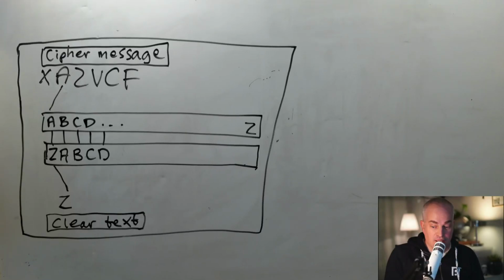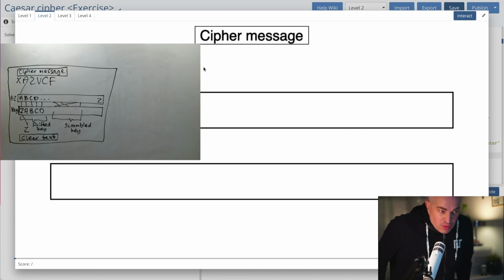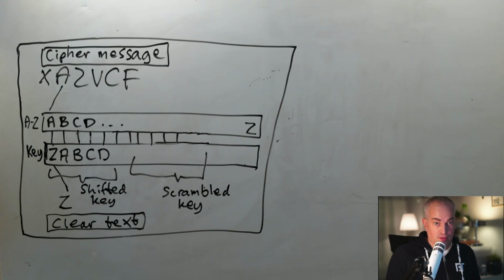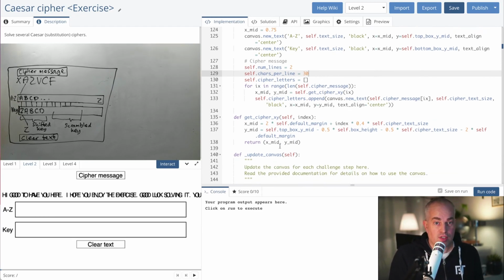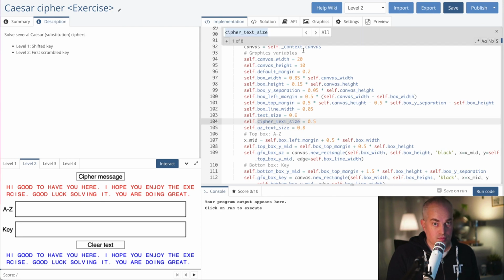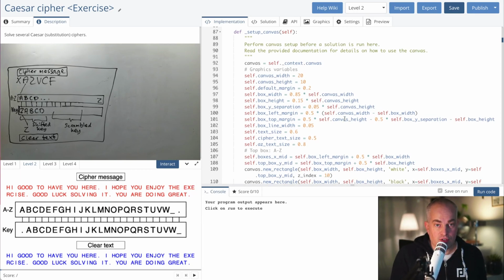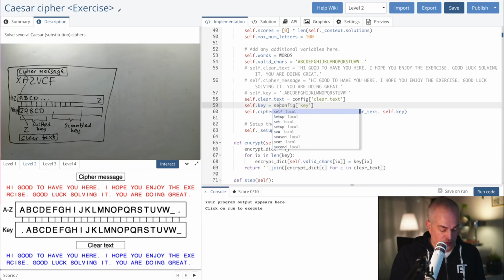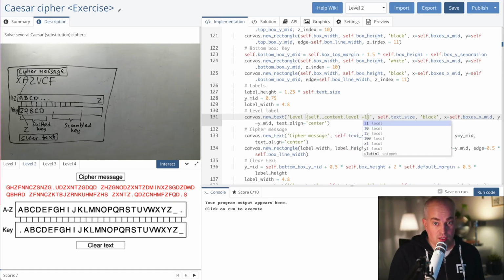The Ultimate Guide To CODING